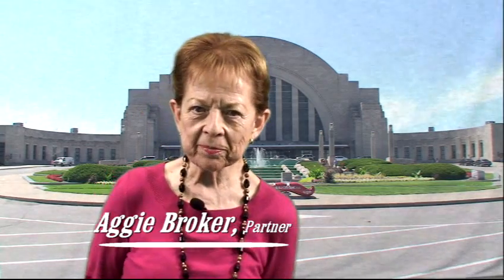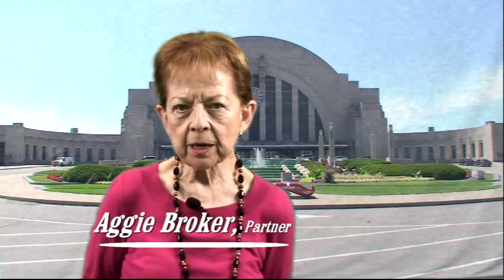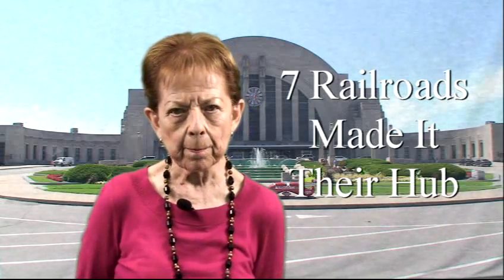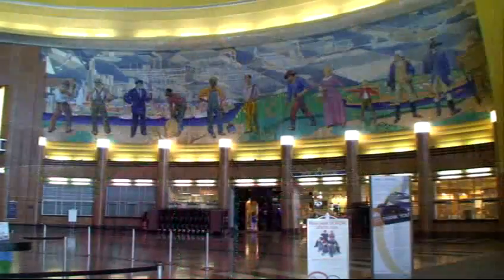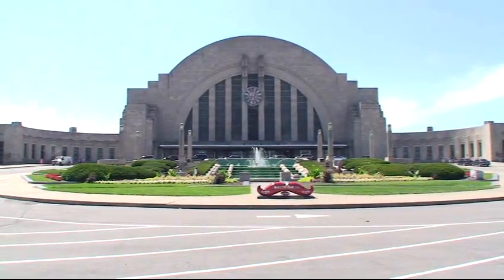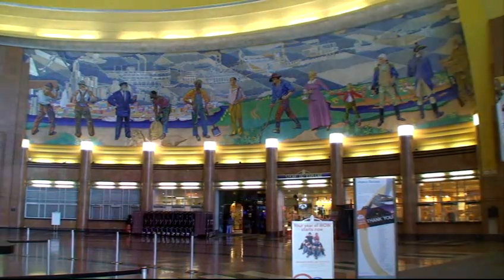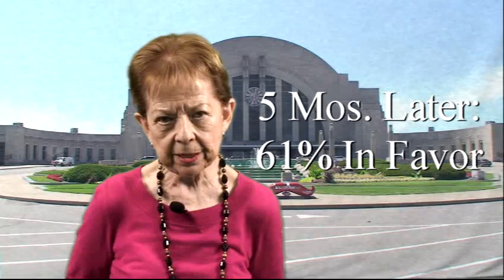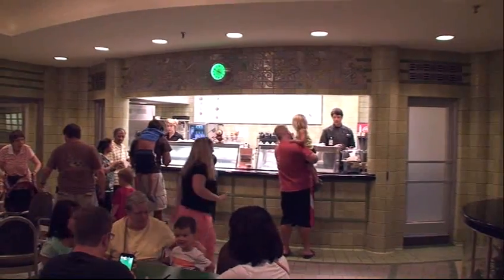Scoop :60 | Union Terminal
Welcome to Scoop :60, our weekly video real estate blog! We'll cover real estate market news, topics of local interest, home tips + more!

This week, Aggie Broker takes us on a tour of Cincinnati's iconic Union Terminal. Let's go!